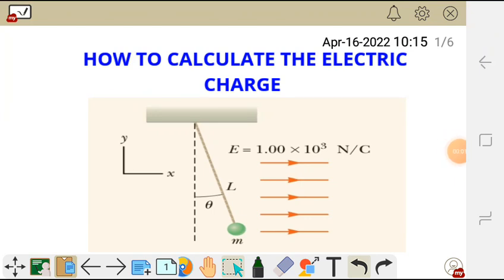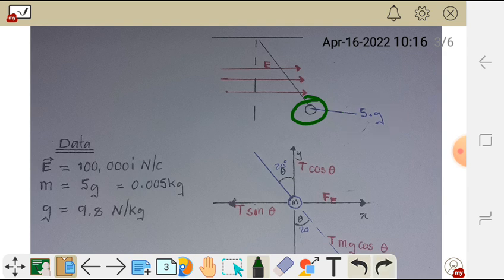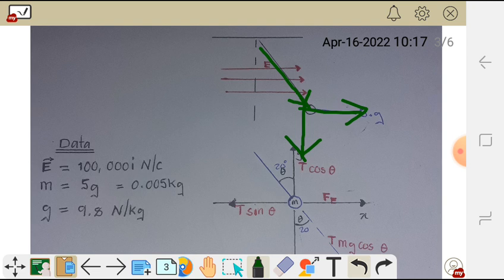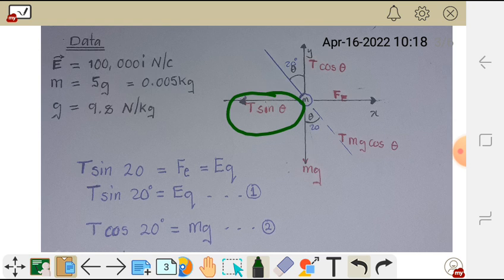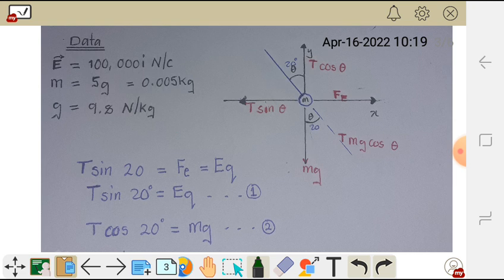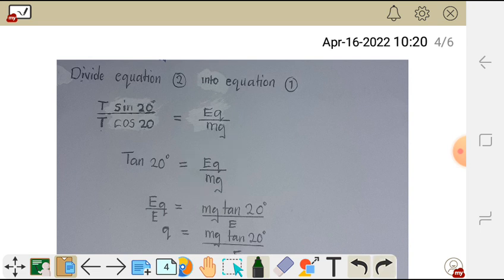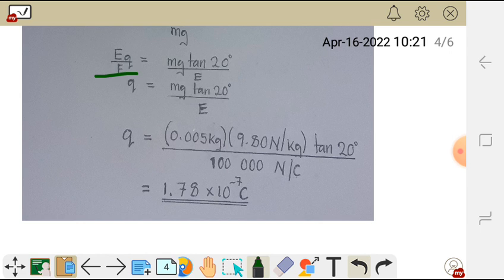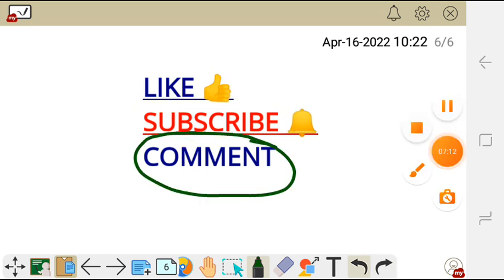How to calculate the electric charge (Q) given the electric field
simple explanation on how to calculate the electric charge (Q) given two quantities electric field and mass.